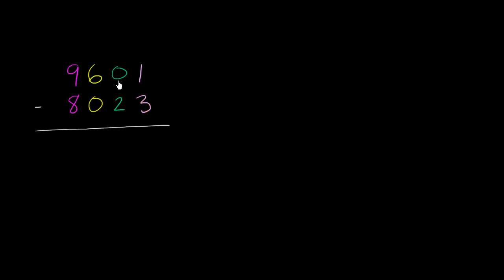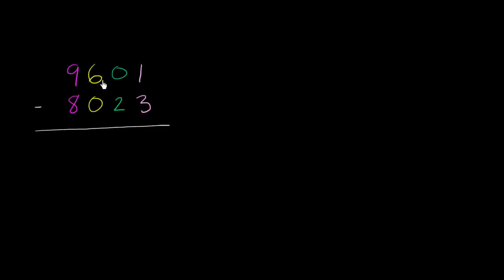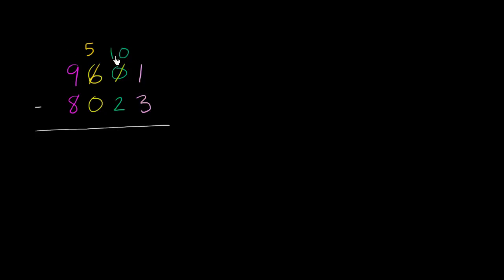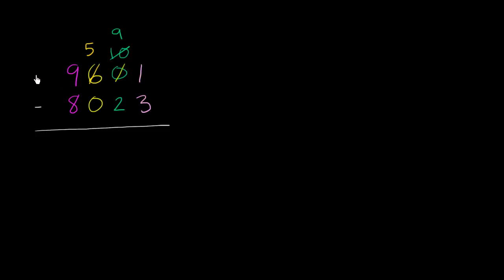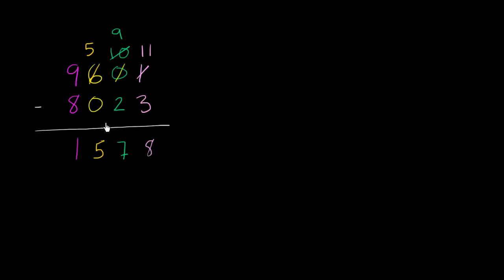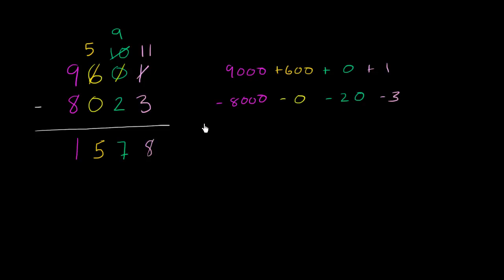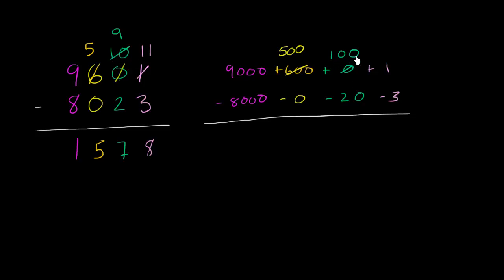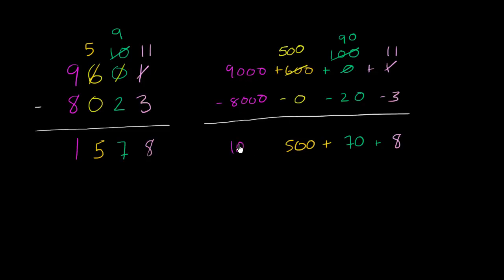Std-6, Ch-1.41, Maths | Regrouping borrowing twice example Addition and subtraction | Tejkiran NCERT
Topic: Regrouping borrowing twice example Addition and subtraction
Chapter: 1st
Subject: Maths
Standard: 9th
Language: English